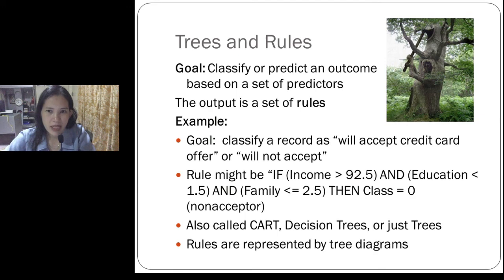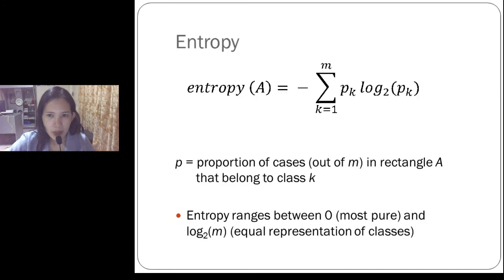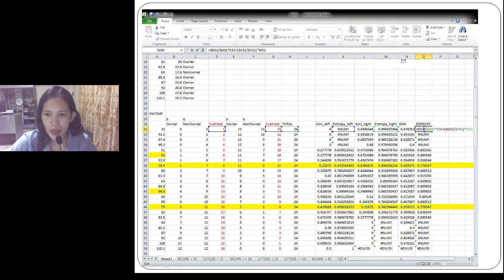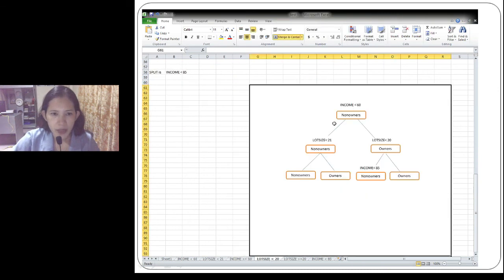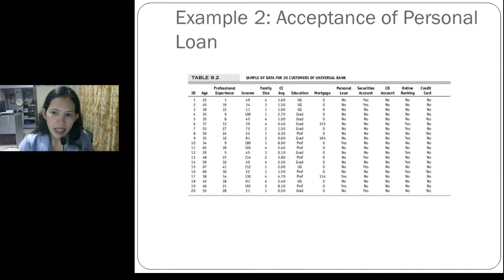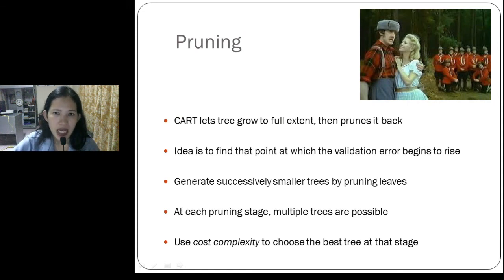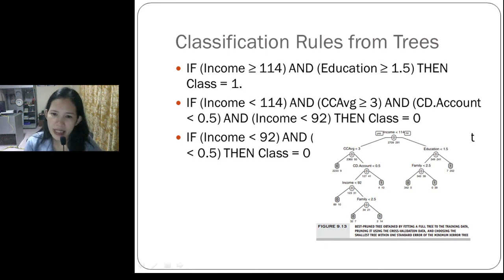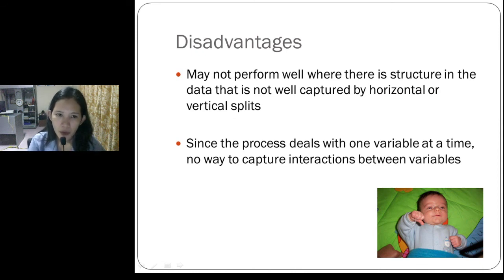CLASSIFICATION AND REGRESSION TREES with EXAMPLES in R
SECTIONS:
0:00 INTRODUCTION
0:34 TREES and RULES
1:36 Example TREE for BANK LOAN ACCEPTORS or NONACCEPTORS
3:14 Key Ideas of TREES
3:45 Recursive Partitioning
4:40 Example1: Classification of Riding Mowers Ownership
5:24 Riding Mowers Dataset
6:36 Measuring Impurity: GINI INDEX
7:55 Measuring Impurity: ENTROPY
8:24 Impurity and Recursive Partitioning
9:01 Tree Structure
9:45 Building the Classification Tree using Excel
26:06 Building the Classification Tree using R
28:28 Example2: Acceptance of Personal Loan
31:24 Classification Tree for Loan Acceptance
35:53 Confusion Matrix using R
36:20 Pruning
42:00 R Script for Pruning Classification Tree
42:27 Classification Rules
45:16 Classification Trees for More than Two Classes
45:54 Regression Trees
46:40 Regression Tree Example